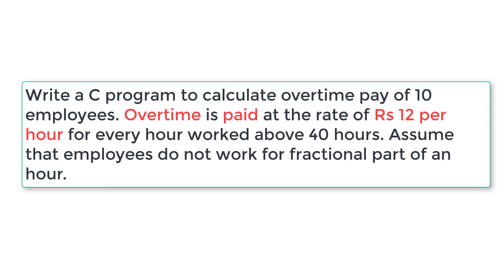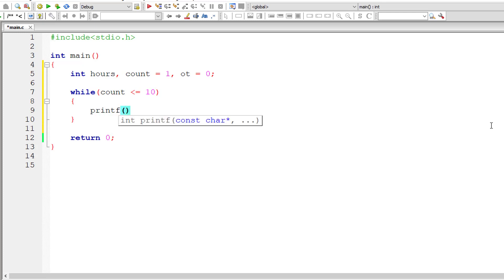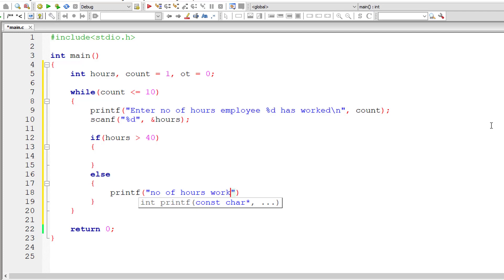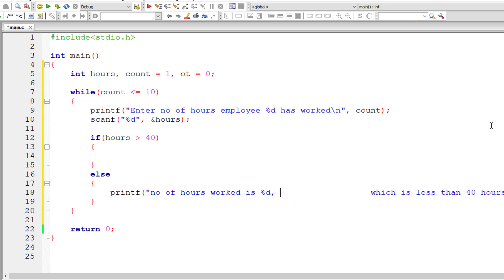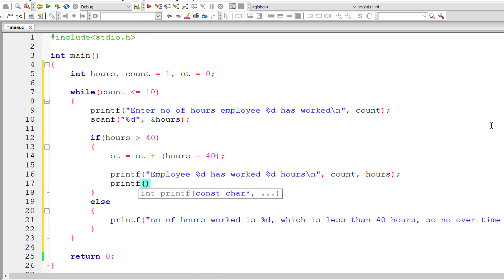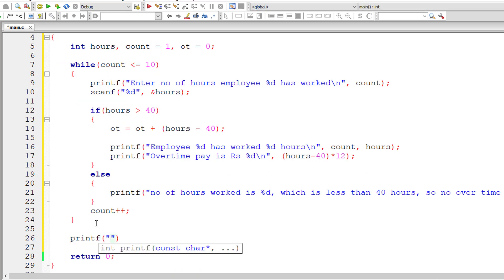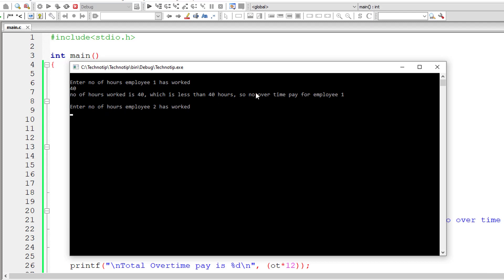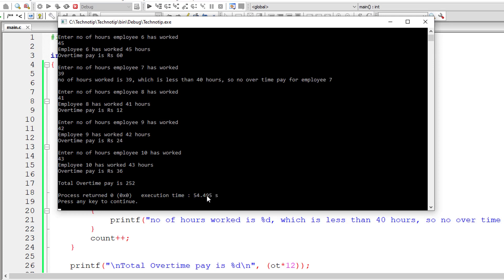C Program To Calculate Overtime Pay of 10 Employees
Write a C program to calculate overtime pay of 10 employees. Overtime is paid at the rate of Rs 12 per hour for every hour worked above 40 hours. Assume that employees do not work for fractional part of an hour.